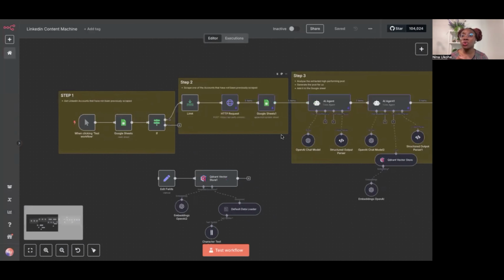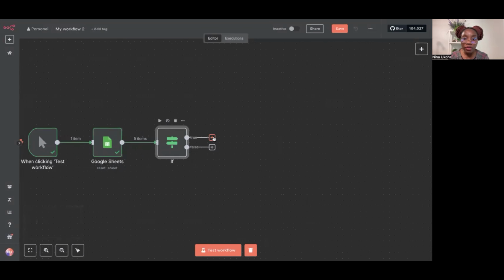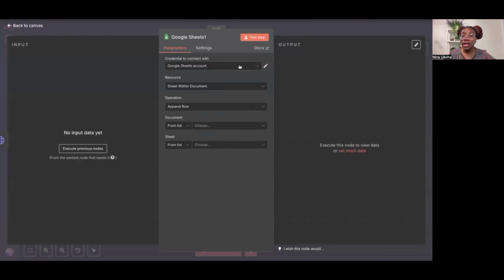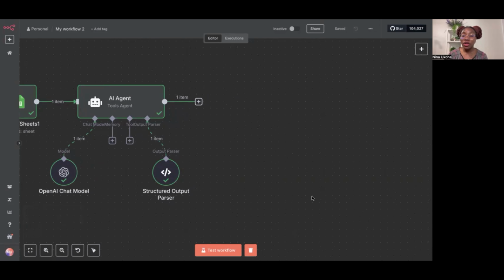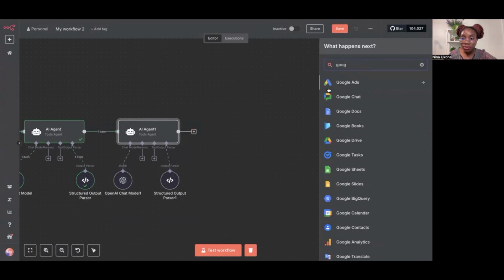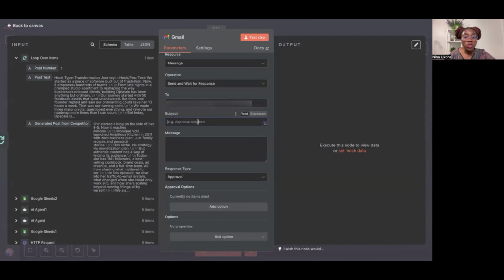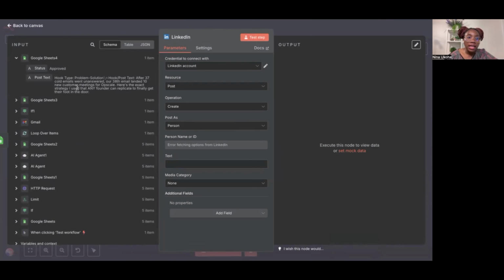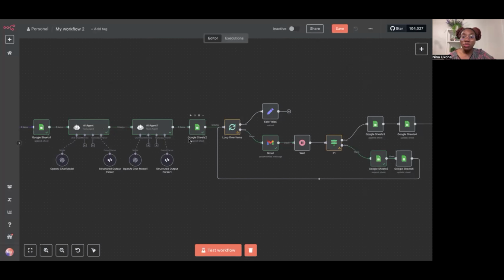How to Automate Personalized LinkedIn Posts with AI | Step-by-Step n8n Tutorial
🎯Create personalized LinkedIn posts with AI — fast, easy, and fully automated.

In this step-by-step tutorial, I’ll walk you through how to set up a simple yet powerful LinkedIn content machine using AI and n8n — no coding required. Whether you want to save time, stay consistent, or scale your personal brand, this workflow makes it easy.